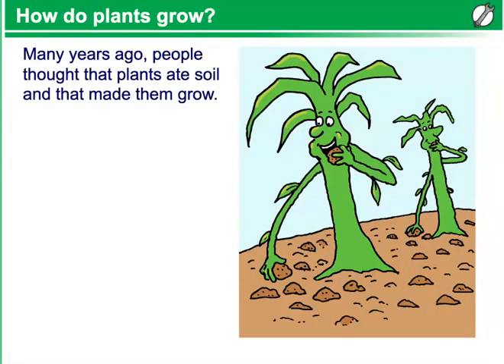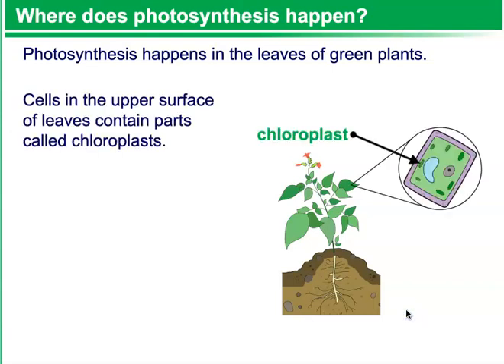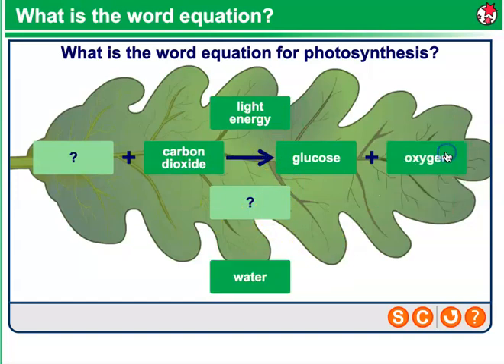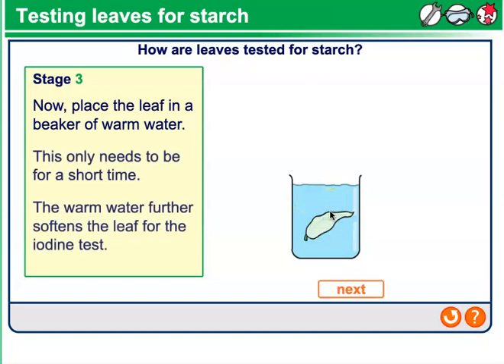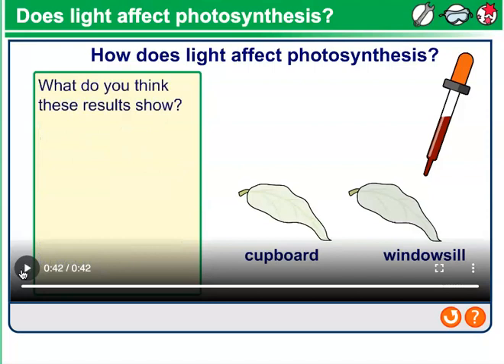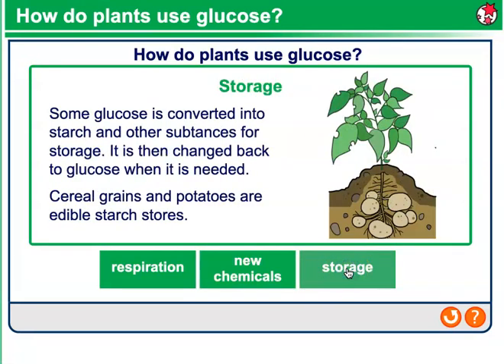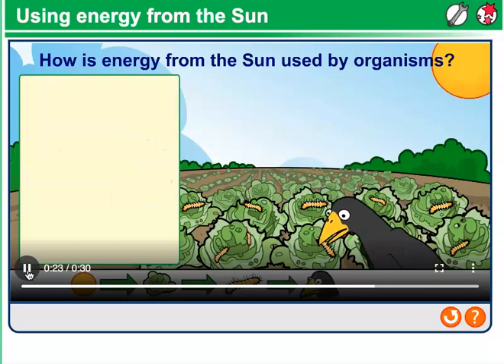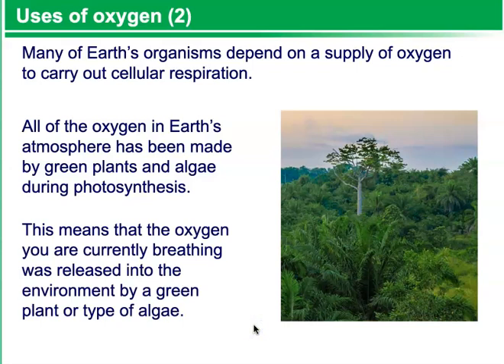Photosynthesis Video Lesson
7th Grade Science Photosynthesis Video Lesson